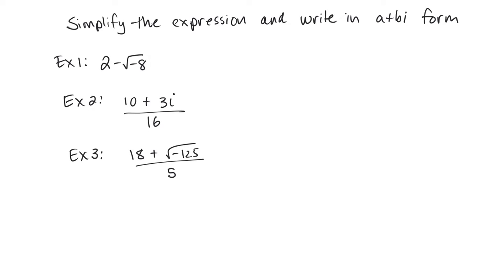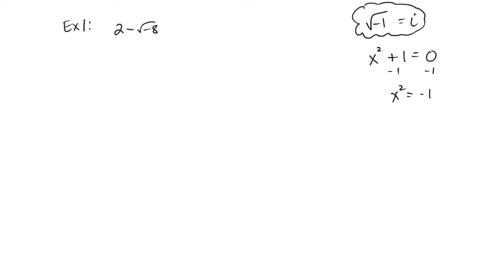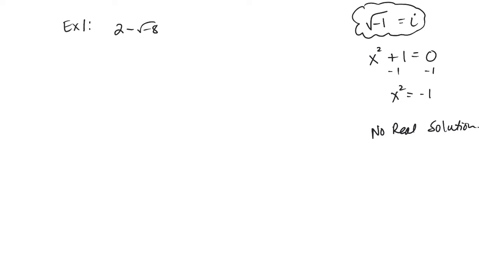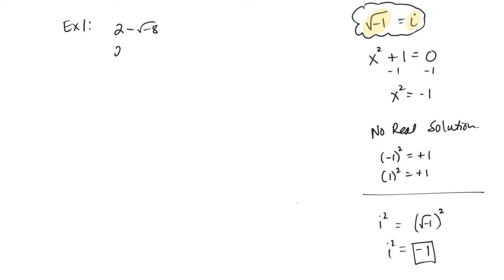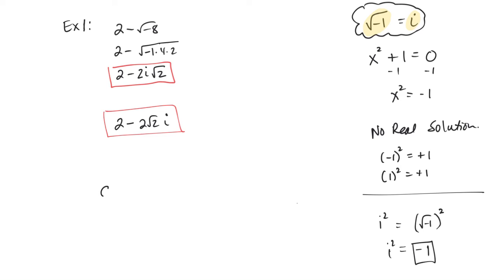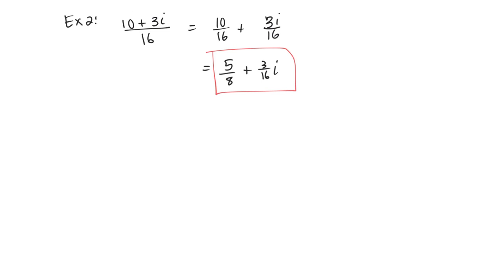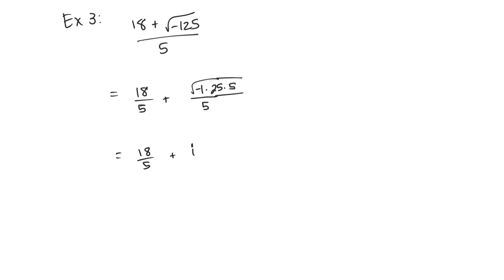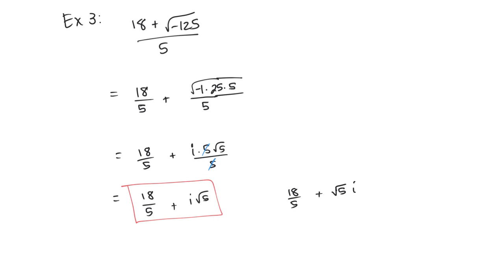Math 103 Complex Numbers